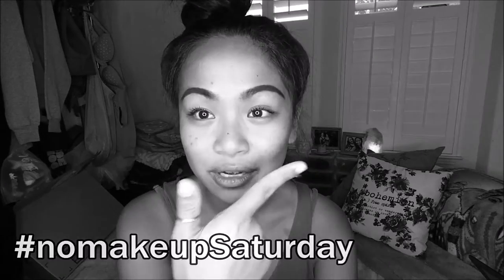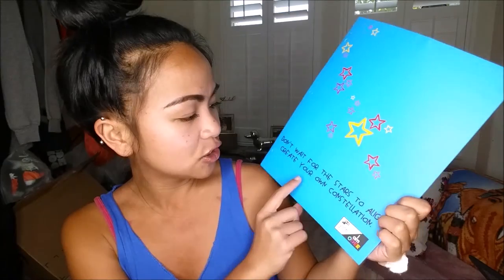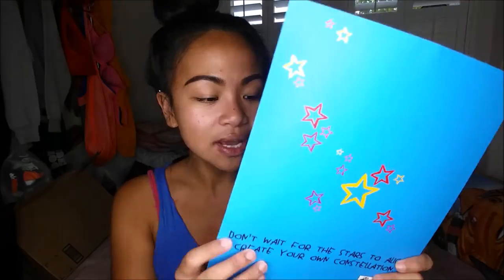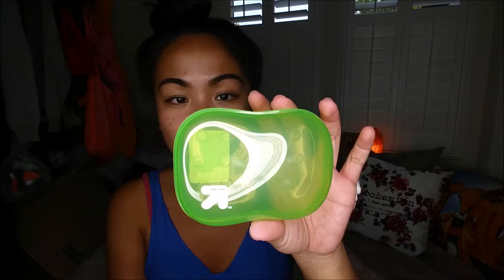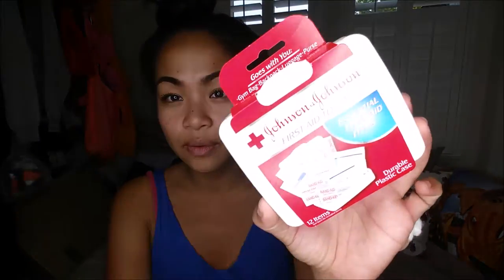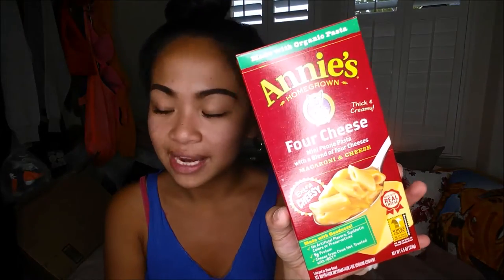10 items under $10 - Target Edition | Camille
10 items under $10 - Target Edition
I did pull inspiration for this video from Bunny (graveyardgirl) here on YT. I spent a total of $9 and some change.
Can you do any better?